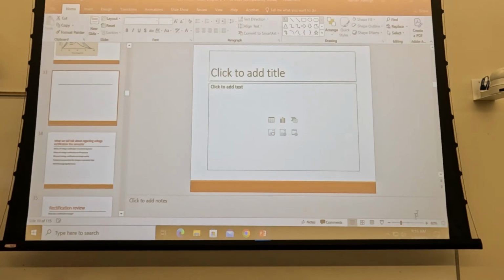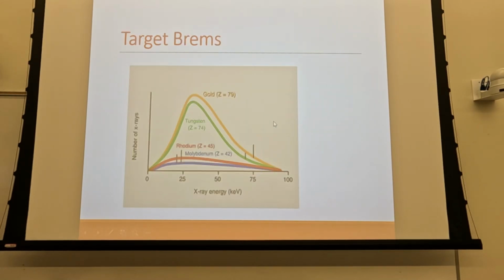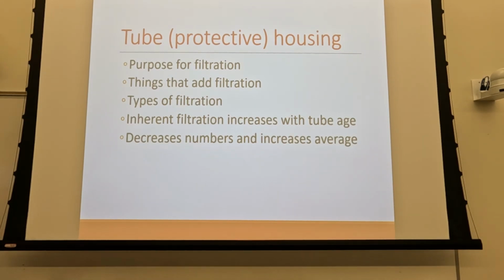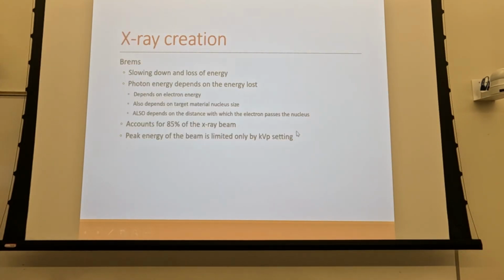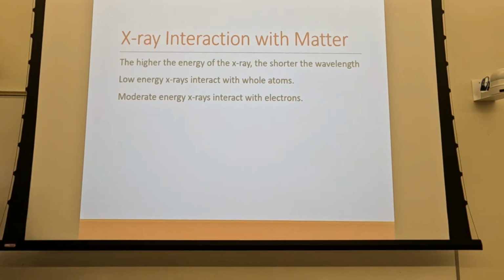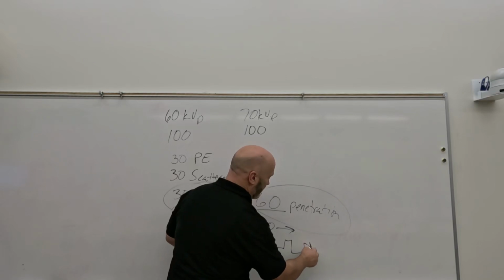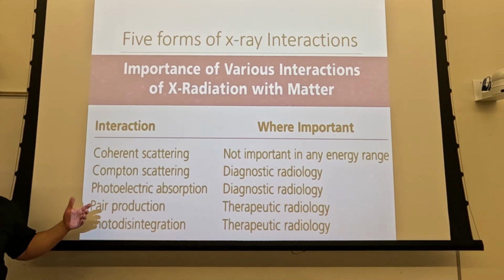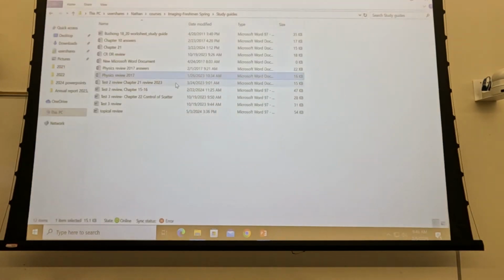Bushong Chapter 10: Patient interactions 2025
In this recording:  Review of filtration, review of generator types, how increases in kVp can simultaneously decrease all patient interactions and increase scatter at the IR.